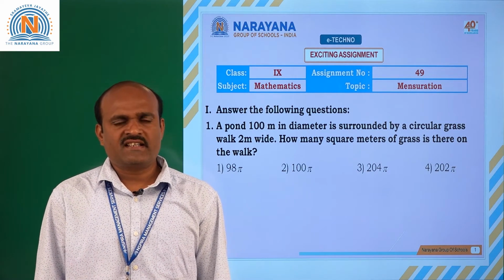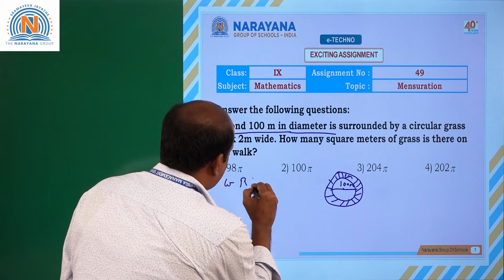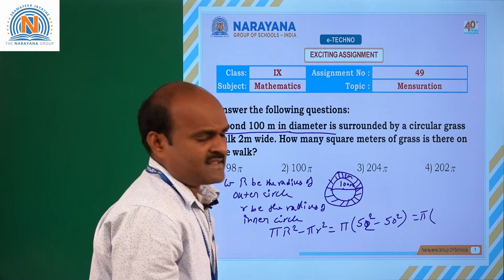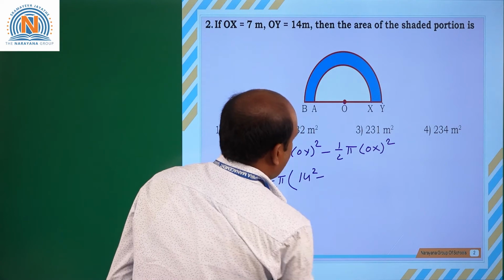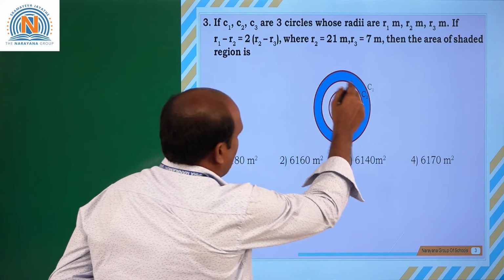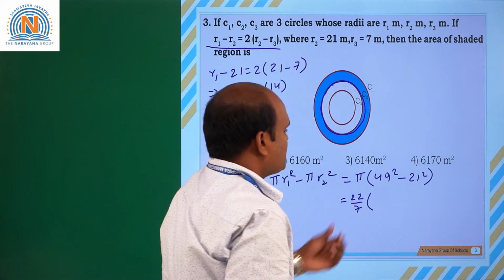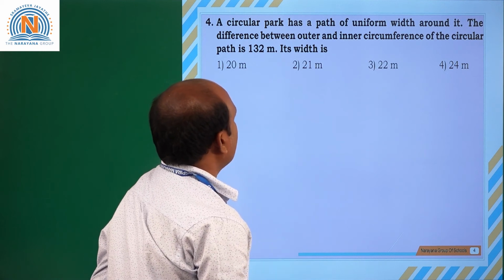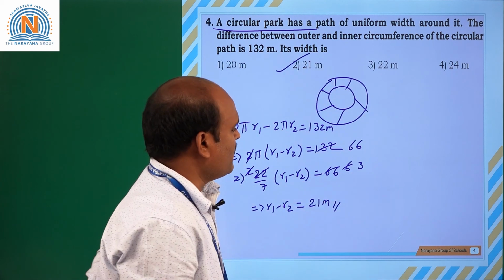IX CLASS ASGN 49